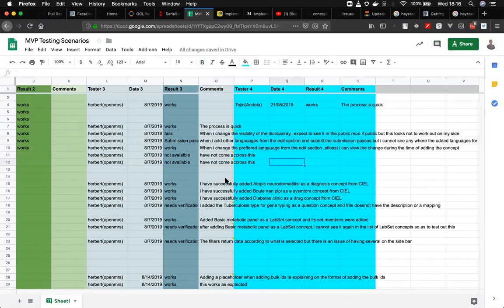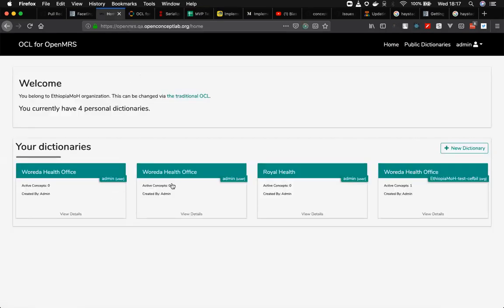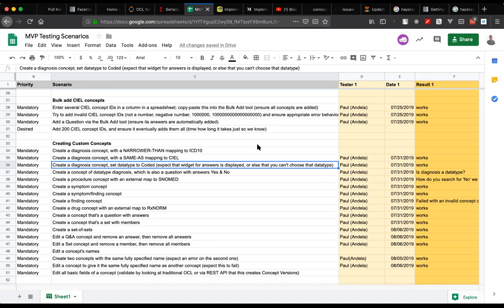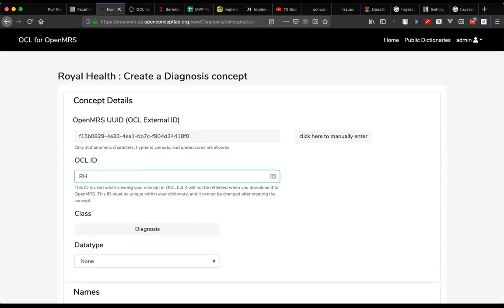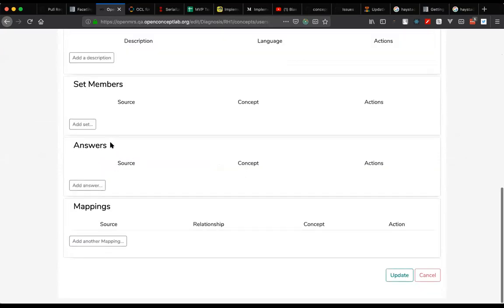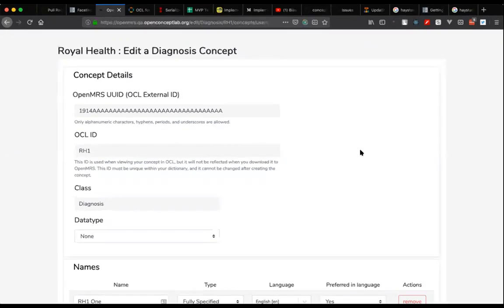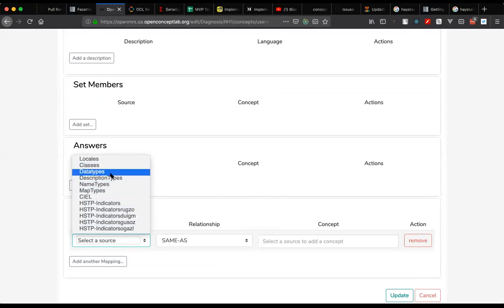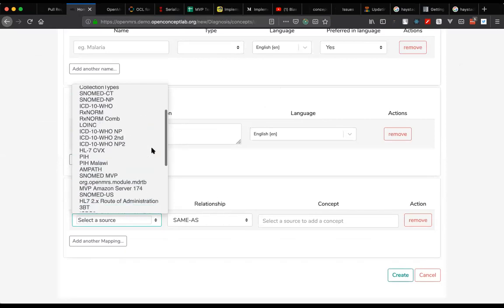OCL for OpenMRS Weekly Sync: 21st August 2019, Recording 1